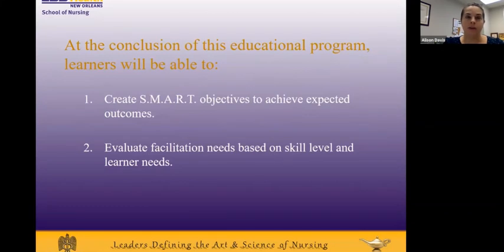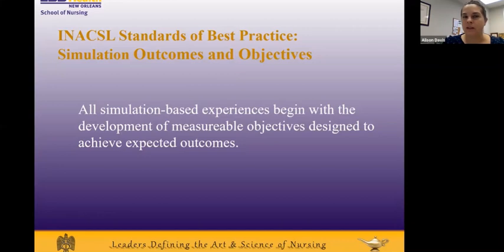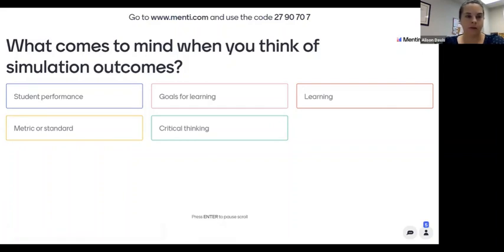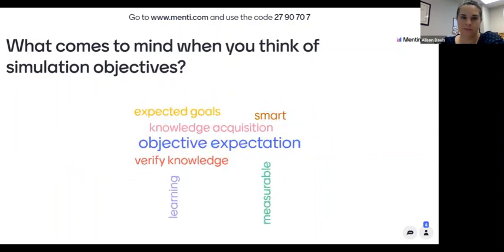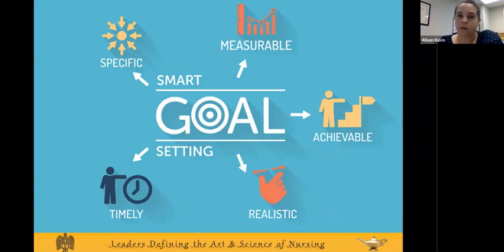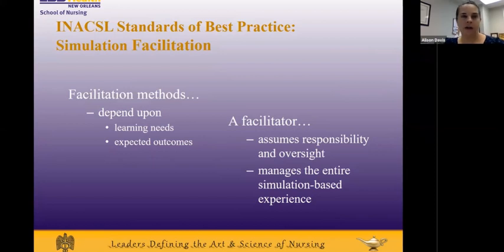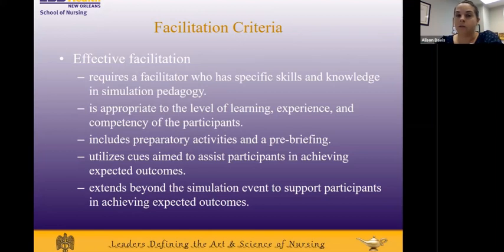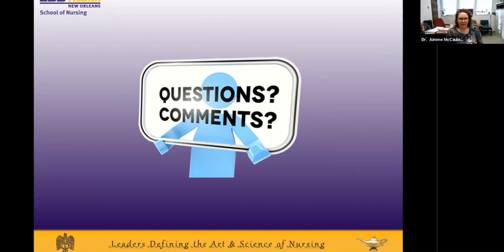INACSL Part 2 of 4 Standards of Best Practice for Simulation Objectives Outcomes and Facilitation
In this 4-Part faculty development webinar series for Advanced Practice Nursing Faculty,  the 2021 INACSL Standards of Best Practice in Simulation are shared and explored among experts in simulation and nursing.  This series was made possible by the P.K. Scheerle Endowed Professorship.